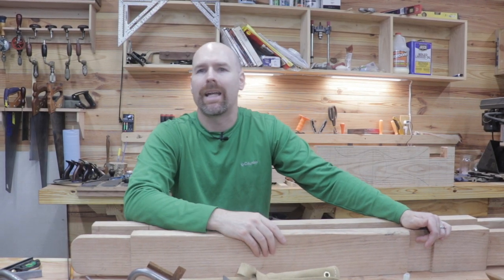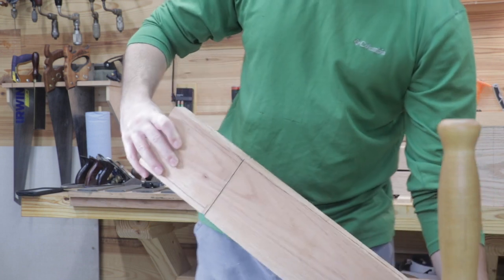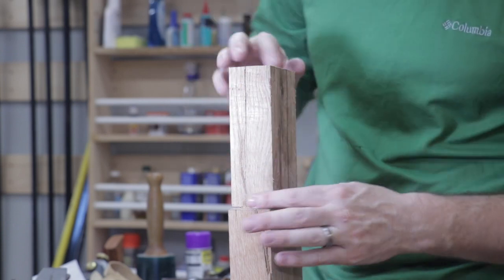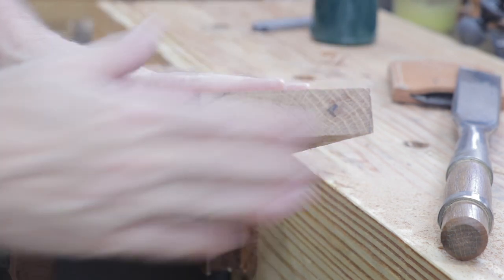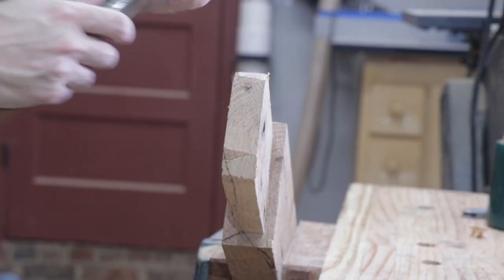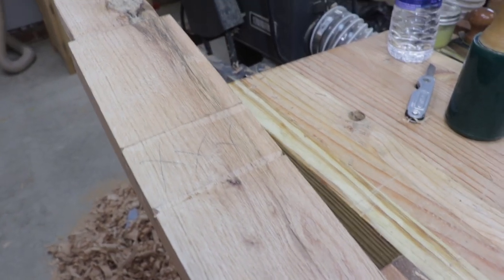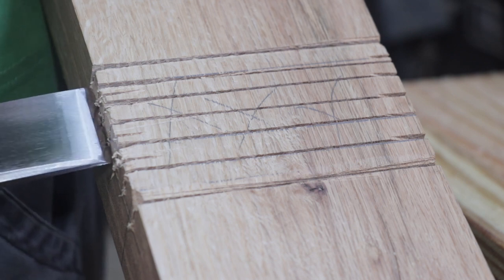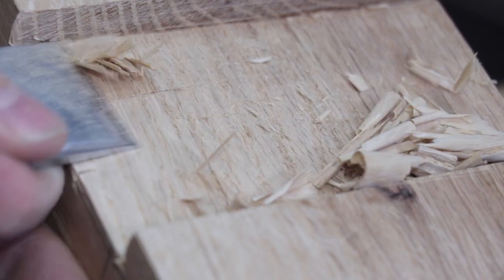How to build a treadle lathe with timber frame joinery Part III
We continue progress on the Treadle lathe. In this episode, we cut the joinery on the ways.